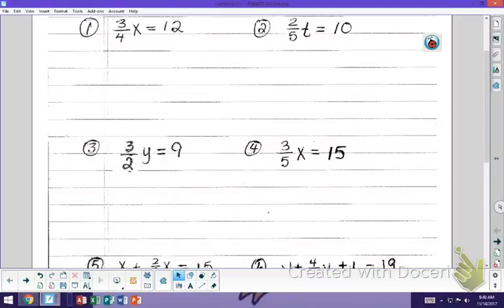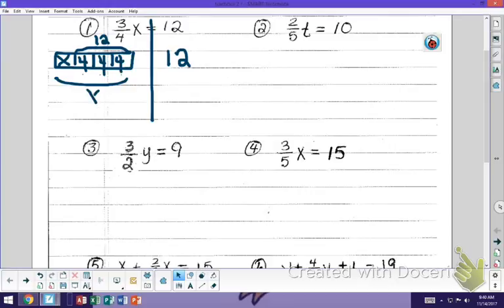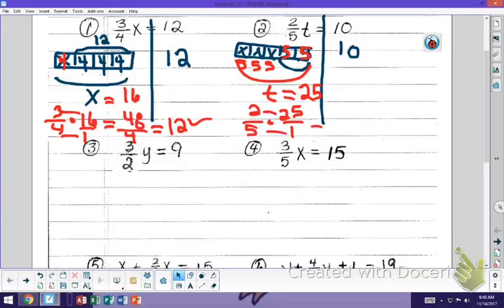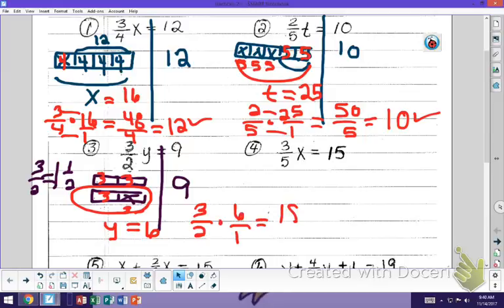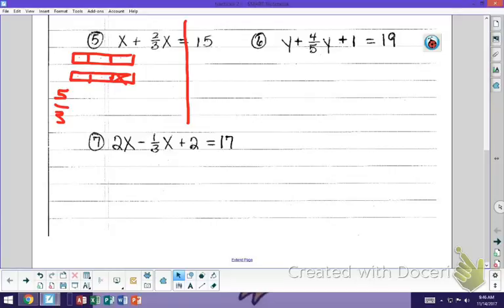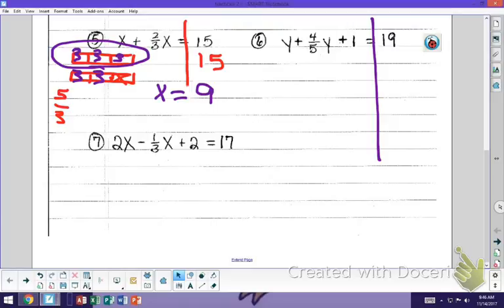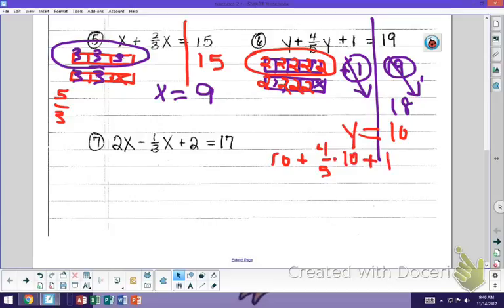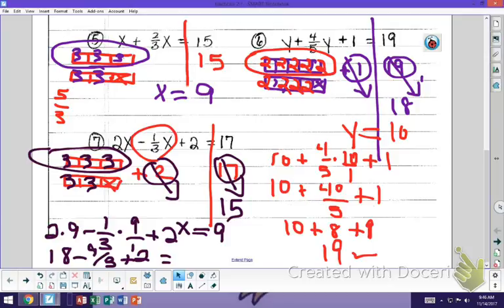solving equations with fraction coefficients